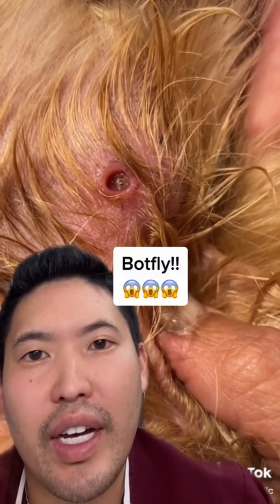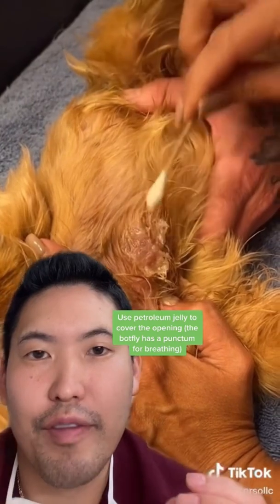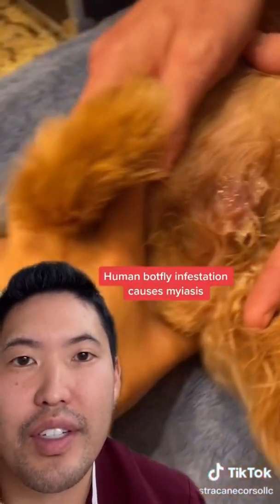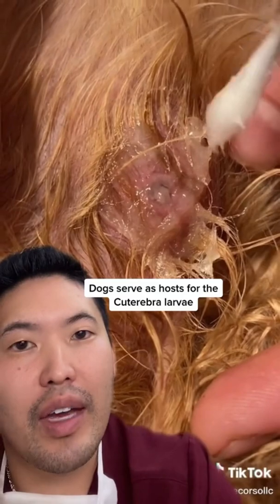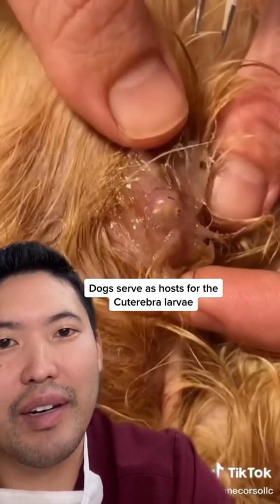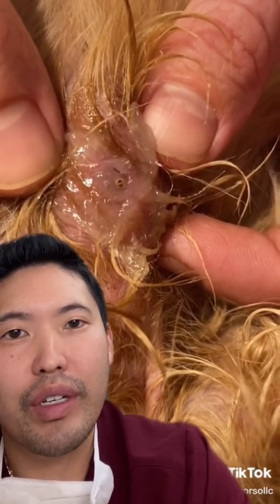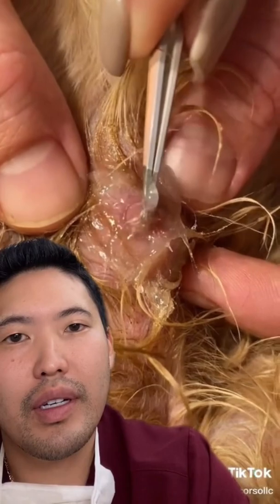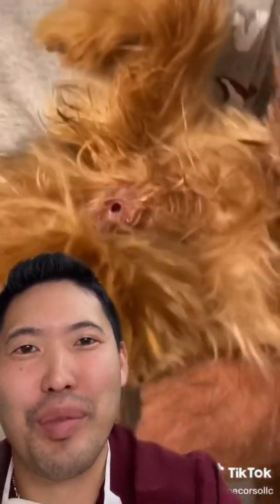Dr. Sugai Reacts: what burrowed into the dog’s skin?